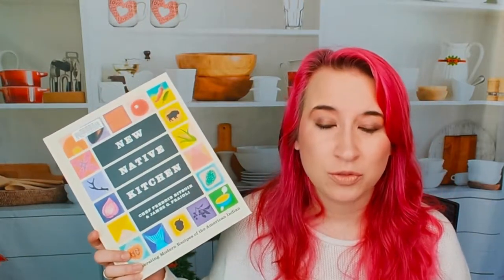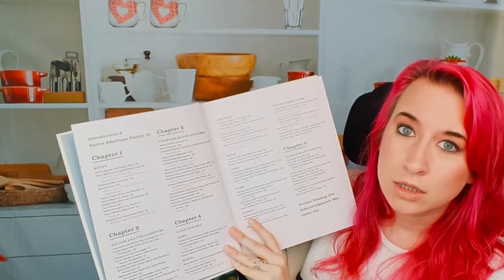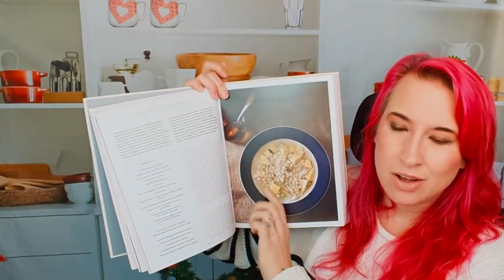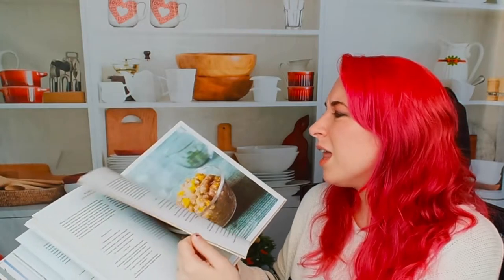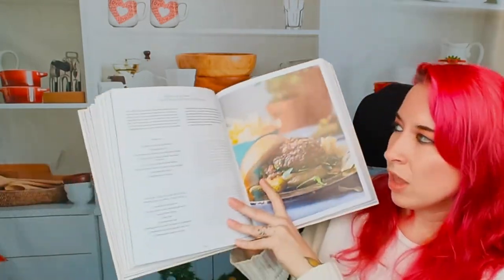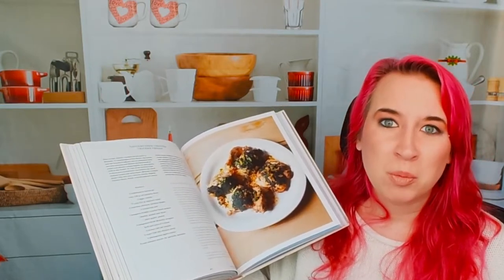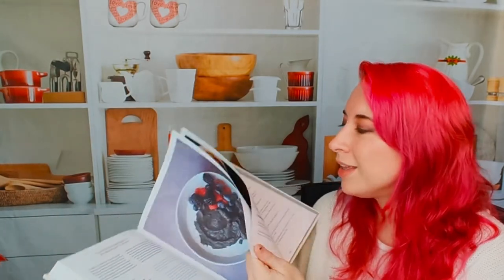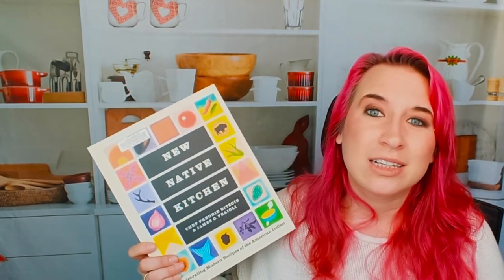Cookbook Preview: New Native Kitchen, by Freddie Bitsoie (2021)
My cookbook preview and look through of Freddie Bitsoie 's 2021 cookbook "New Native Kitchen: Celebrating Modern Recipes of the American Indian."